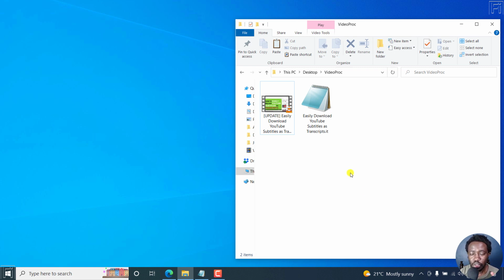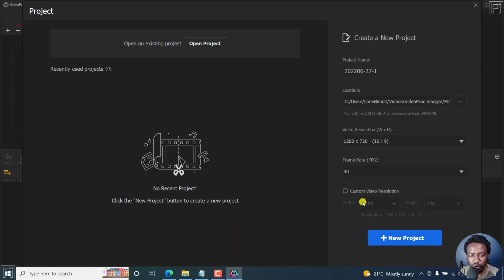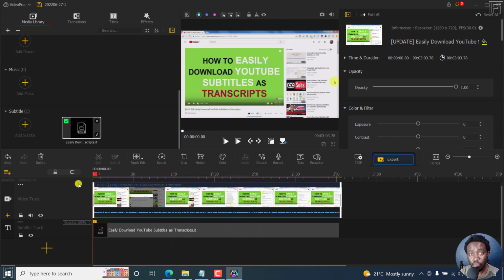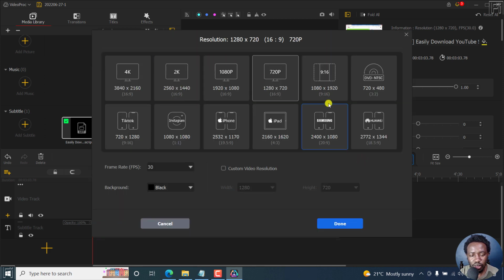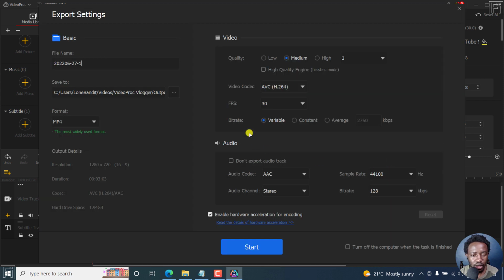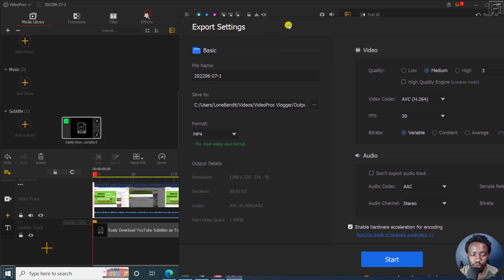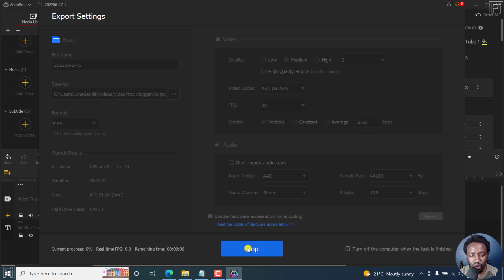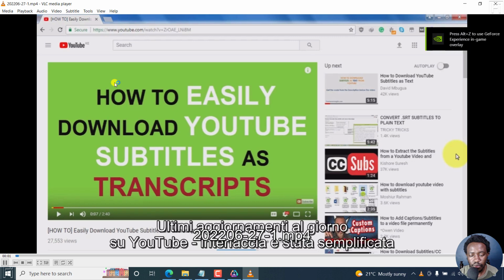How to Add Subtitles to a Video for Free Without Watermark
In this video, I'll show you How to Add Subtitles to a Video for Free Without Watermark.  Try VideoProc Vlogger - the best free video and subtitle editor in 2022.
You can add subtitles & captions to any video - Free, Easy, Fast, No watermark. Apply filters, transitions, effects, correct colors and
more!